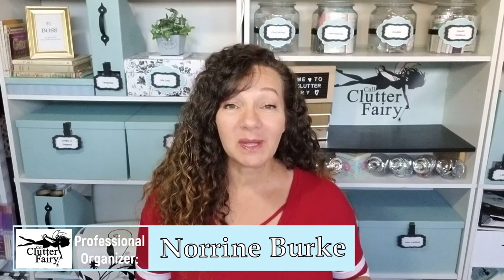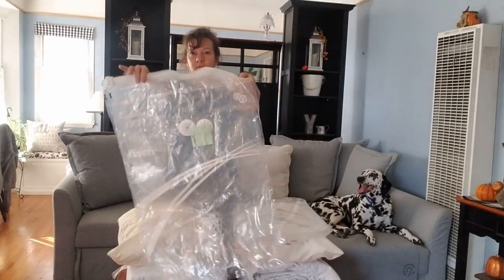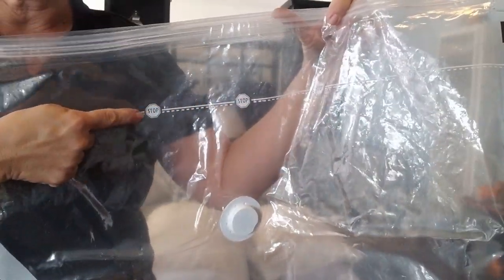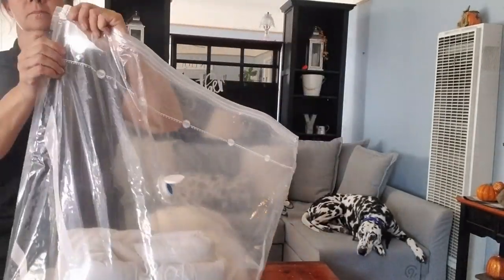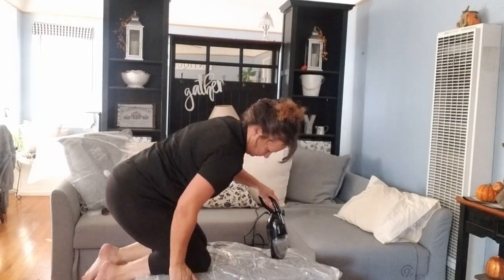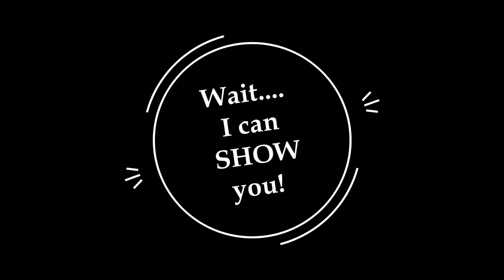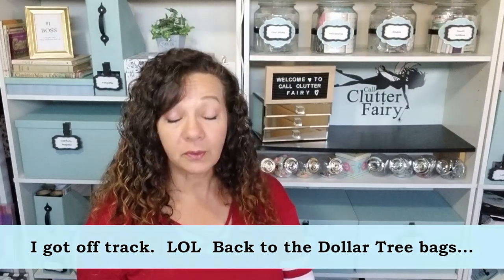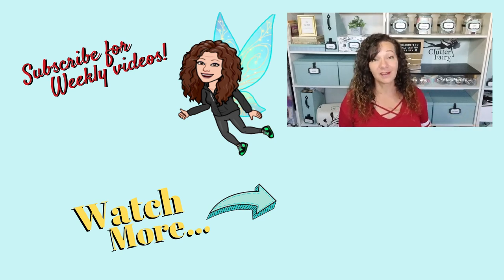How to use Vacuum Storage Bags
Watch how I use these bags to store multiple household items - and learn its other benefits!

Ziplock Space Bags and other links to items I love

▶️ Step by step organizing!